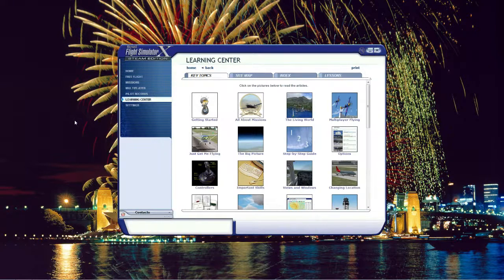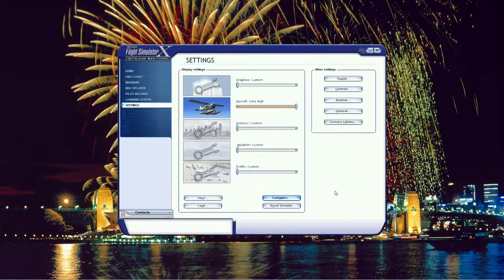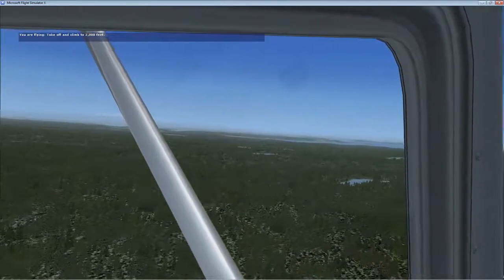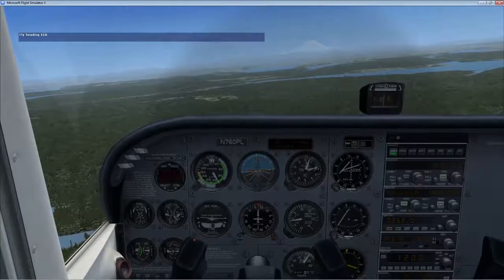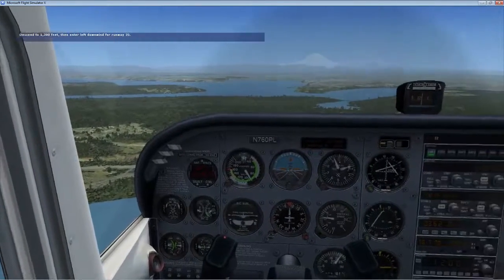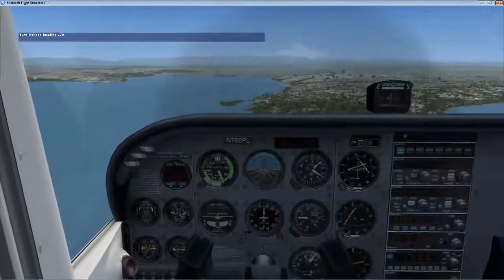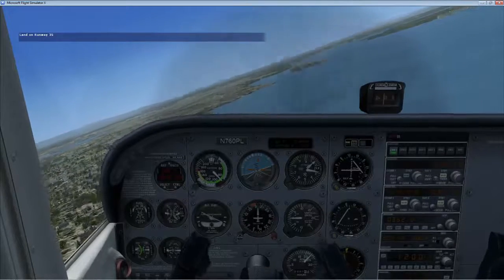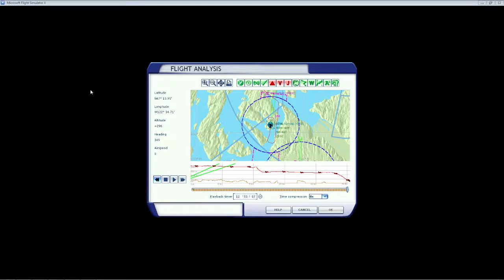Microsoft Flight Simulator Steam Edition Vanilla (No addons)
FSX Steam Edition Vanilla (Without any addons)

Hopefully this will help you decide if it's worth to get the Steam Edition of FSX, if you already have the boxed version.

As far as I'm concerned, it's worth it because of the multiplayer support and improved fluidity/smoothness.

Highlights:

Takeoff: 4:50
Heavy turbulence: 13:40
Tacoma Bridge: 17:50
Landing: 21:00